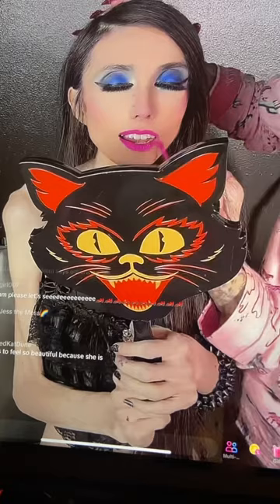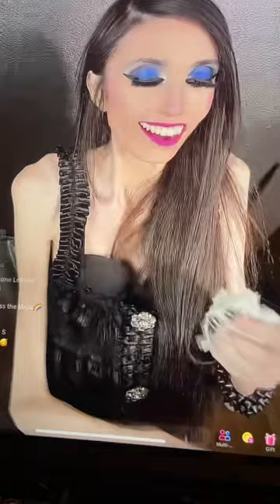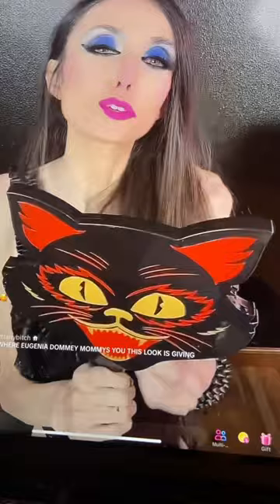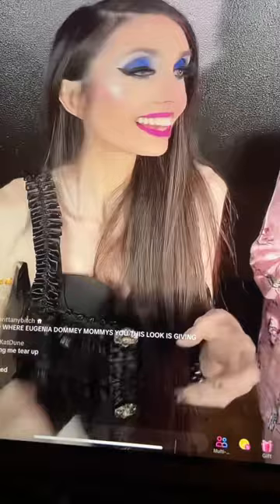Jeffrey finally does Eugenia’s makeup